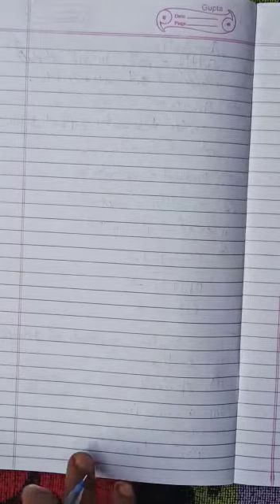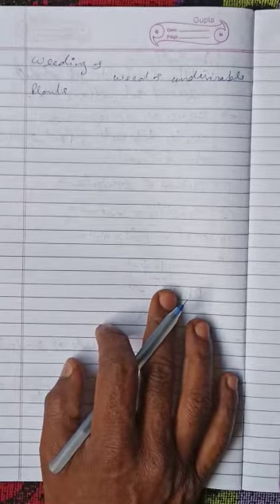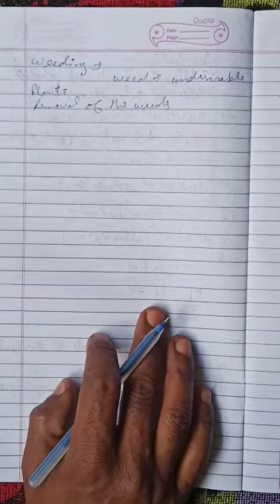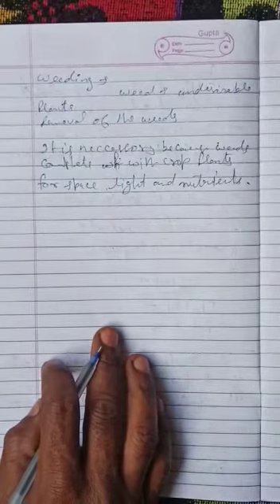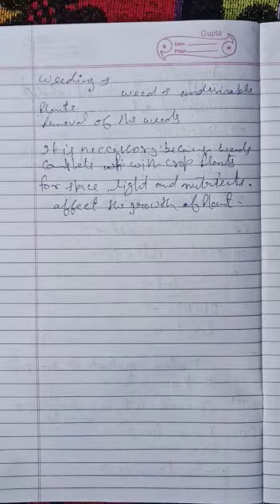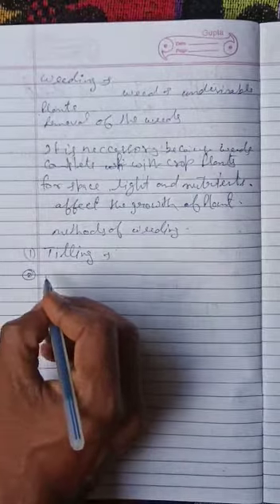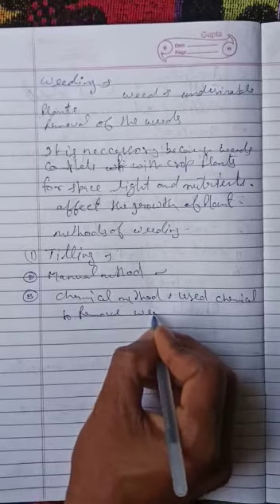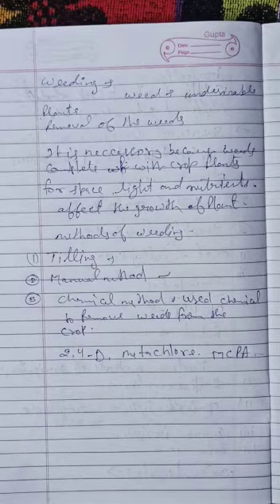CROP PRODUCTION AND MANAGEMENT 10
Video from Yogendra Gangwar PGT